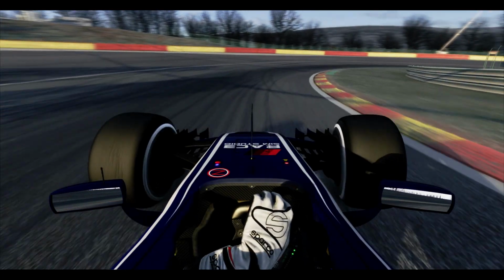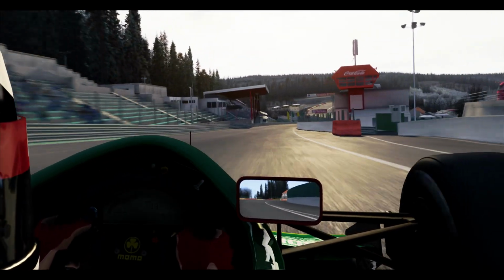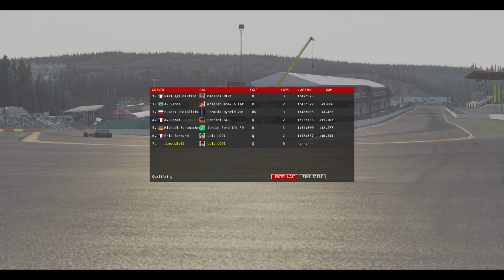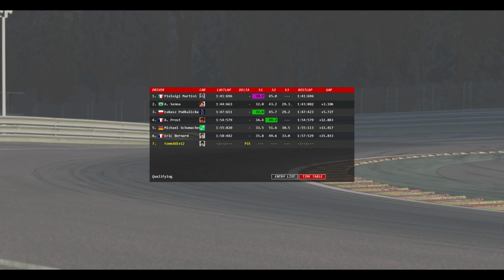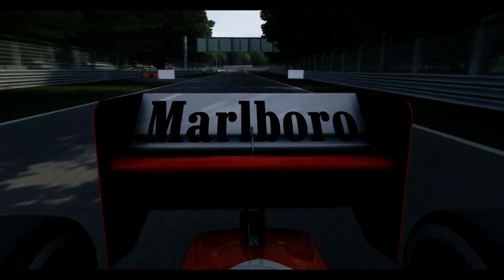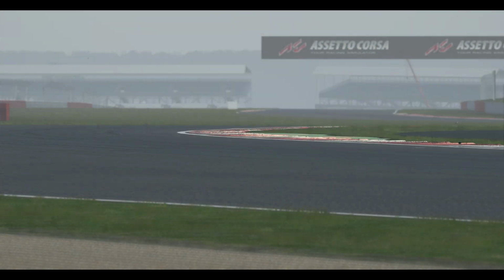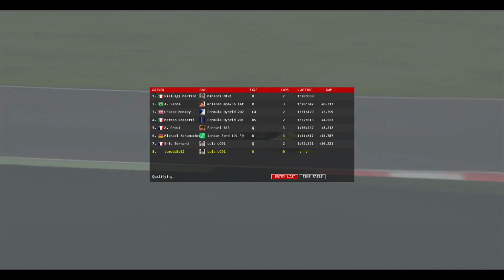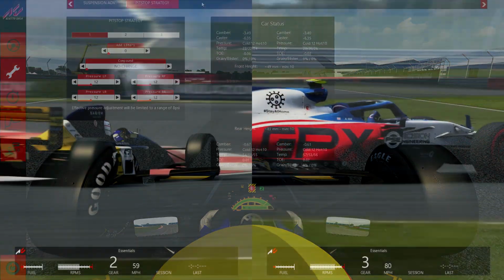ASR'S Big Issue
Time to get something off my chest. ASR needs to have a look into their vehicle perfomance.

For the record, I am not hating on their mods. Just need to inform that they have some *glaring* issues.